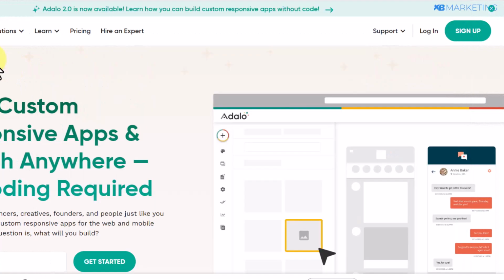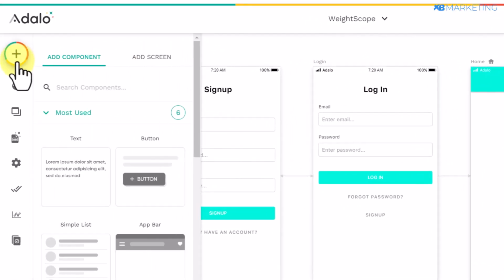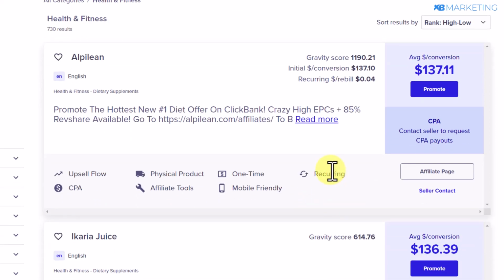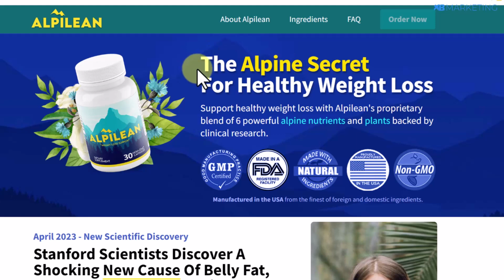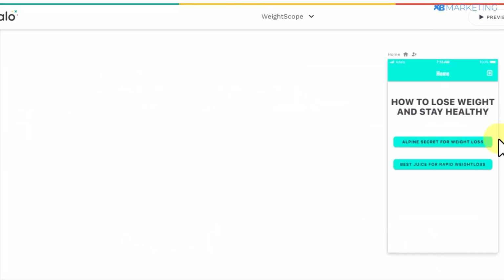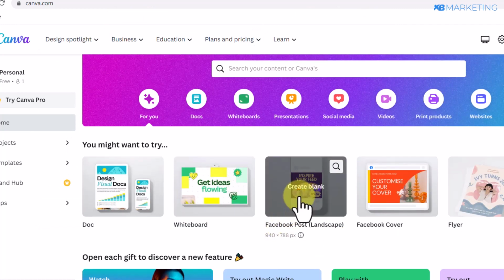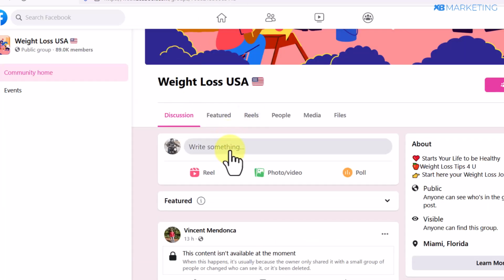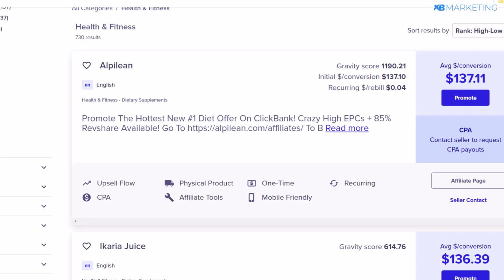Clickbank Affiliate Marketing Tutorial for Beginners 2025 ($20,000+ Method)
On this channel you'll find clickbank marketing tips, clickbank tricks, reviews and the latest methods on earning money online with clickbank products using free traffic and paid ads.